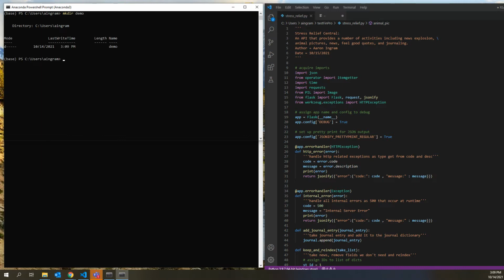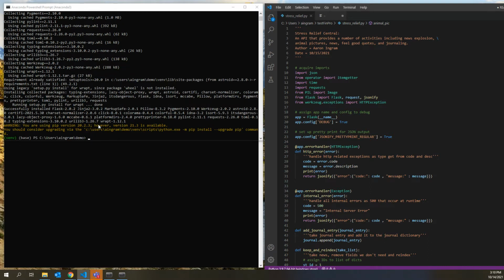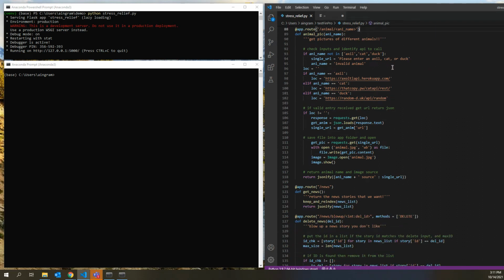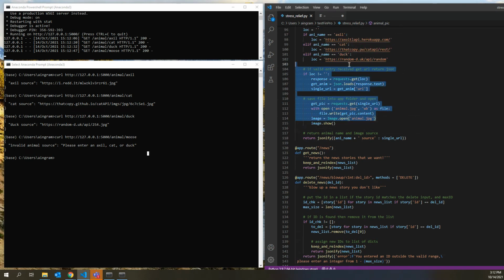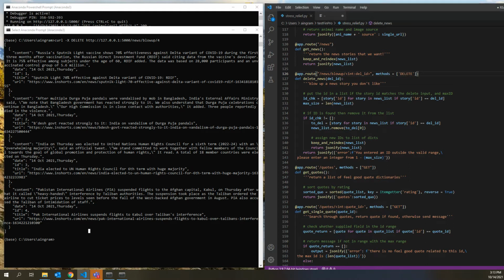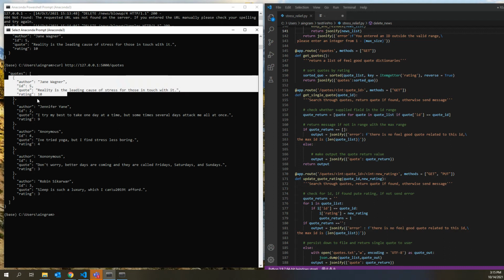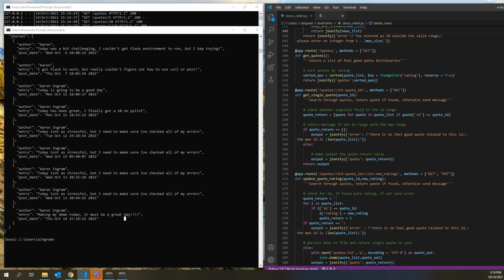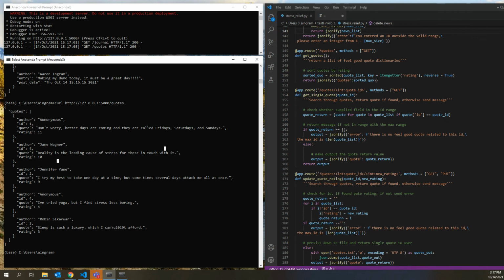Aaron Ingram Final Project - Flask API - stress_relief.py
This video shows me setting up and running my flask api built with python.  I am demonstrating GET, POST, PUT and DELETE commands in this video.

Aaron Ingram